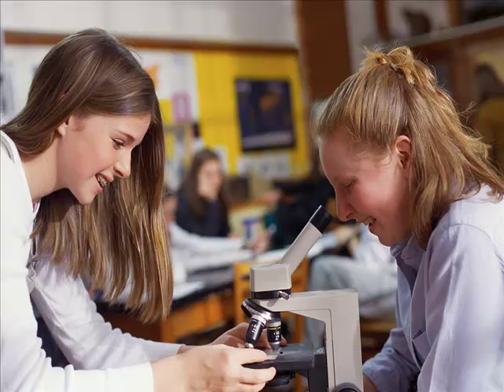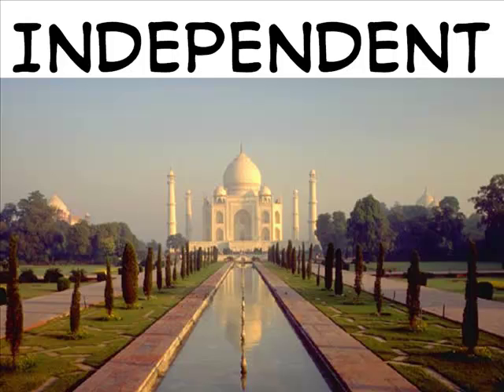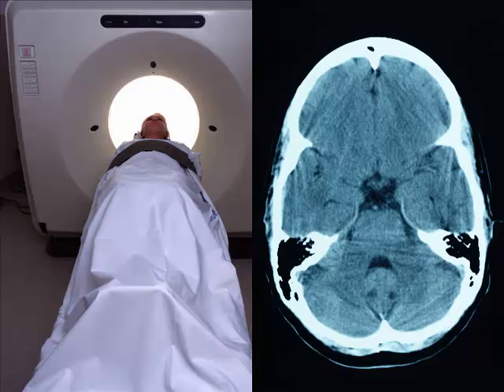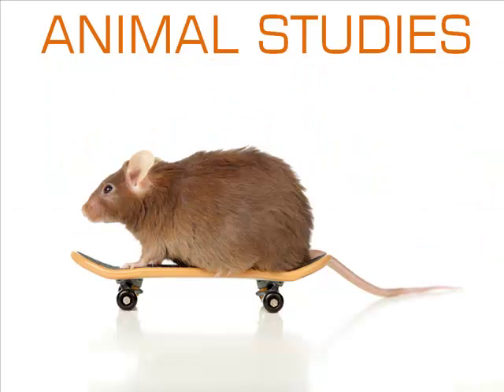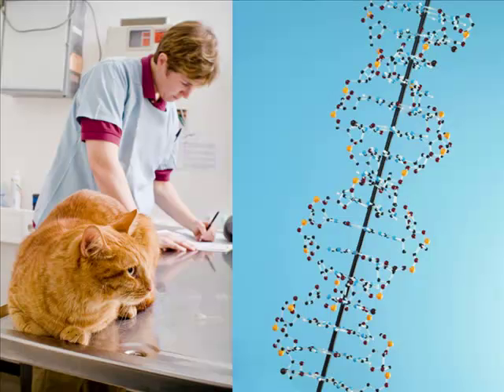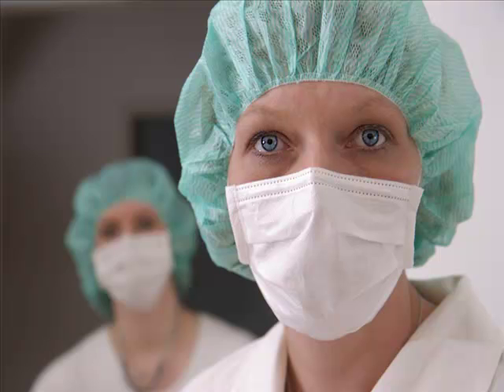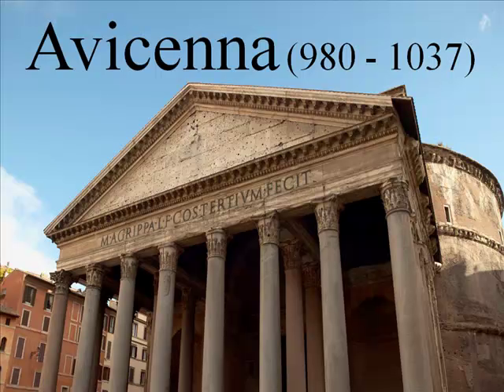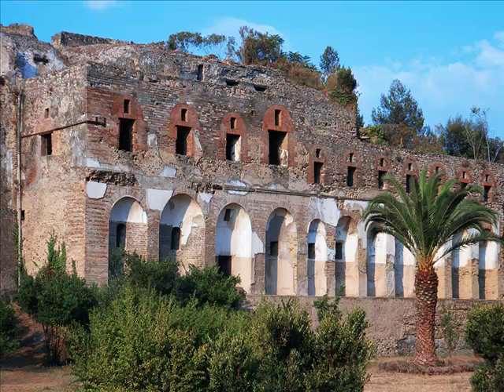If You Know Nothing About Physiological Psych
If you like biology, chemistry and psychology, you might be interested in physiological psychology. Here's a brief intro to the field.